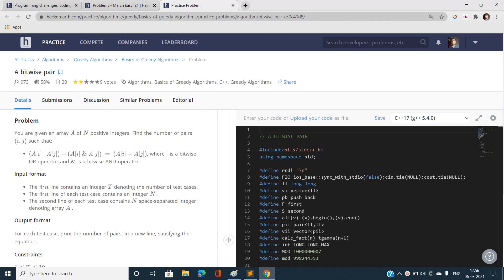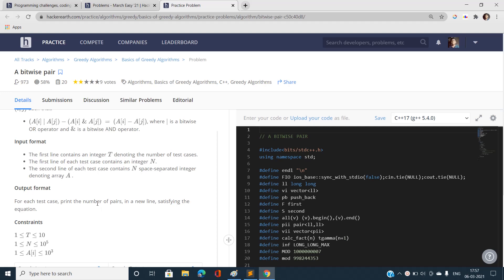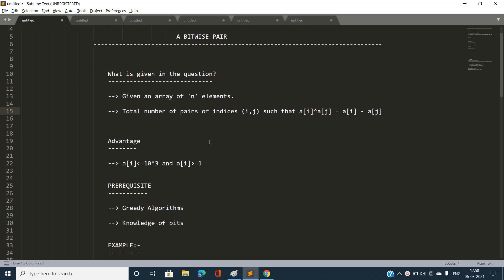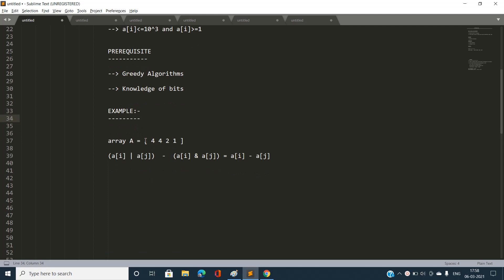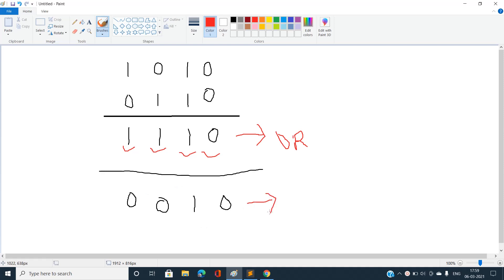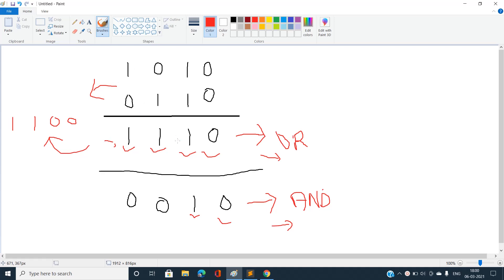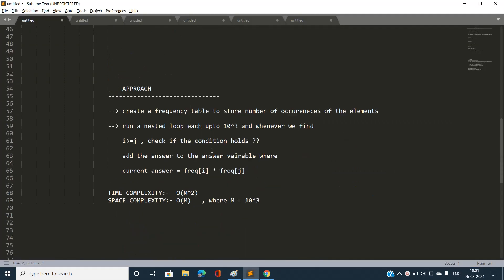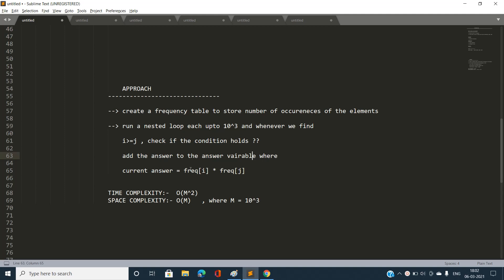A BITWISE PAIR | FULL SOLUTION | MARCH EASY 2021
This Problem is basically of Greedy type and some prerequisite knowledge of bits is required to figure out the solution.

Timestamps:-
Introduction:- 00:00
Explanation of the Problem:- 00:15
Explanation With Example:- 02:25
Approach:- 05:15
Code:- 06:30